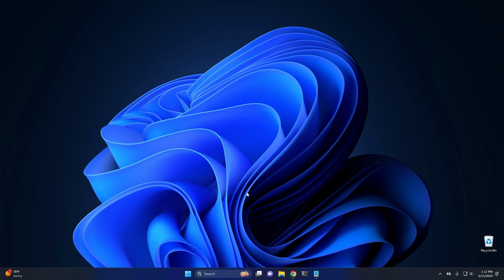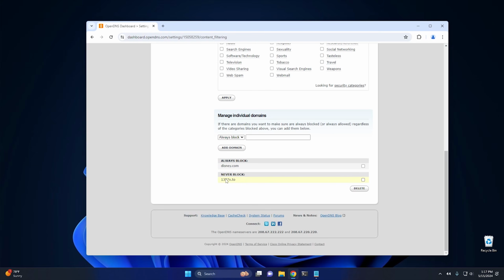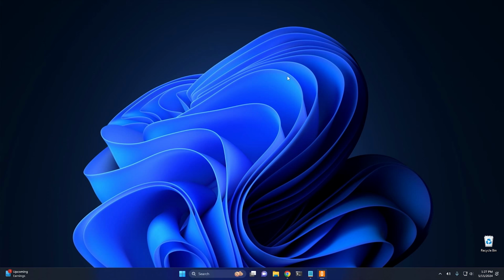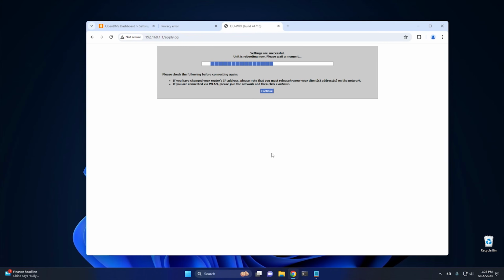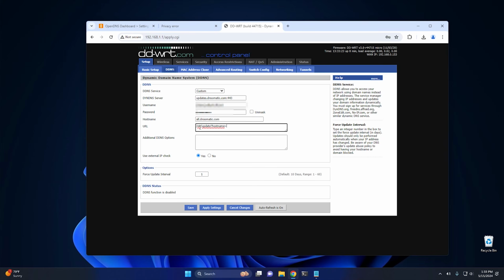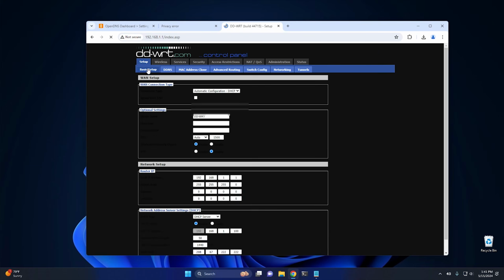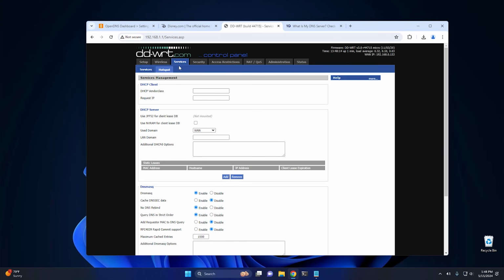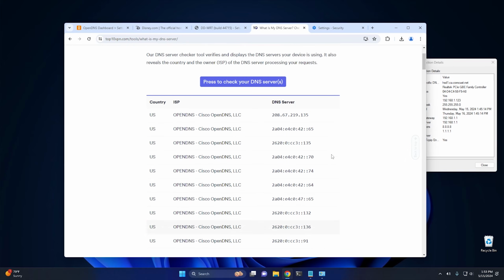Keep Your Family Safe On Your Home Network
Today I will show you how to use OpenDNS to control network traffic and filter websites based on topics. I will also show you how to force computers on your network to use your DNS server so people cannon bypass it.

Notes from video:

- OpenDNS servers
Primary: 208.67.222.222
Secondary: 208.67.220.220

- Configure DDNS
Service: Custom
Username: (OpenDNS username)
Password: (OpenDNS Password)

- Additional Dnsmasq Options

no-resolv
strict-order
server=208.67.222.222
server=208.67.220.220